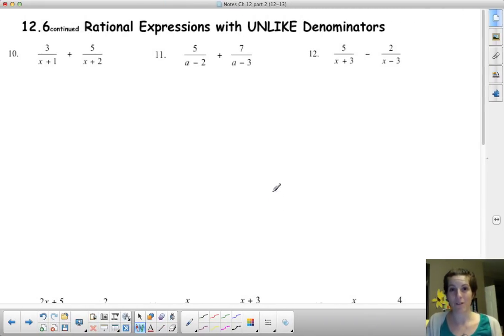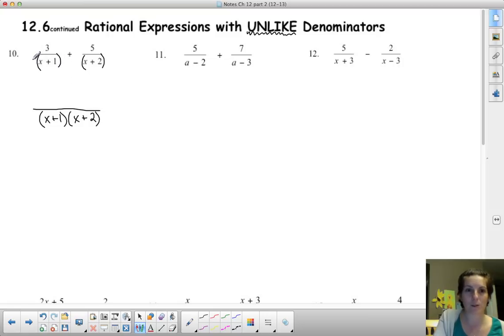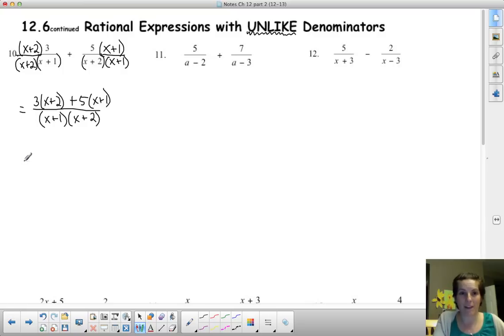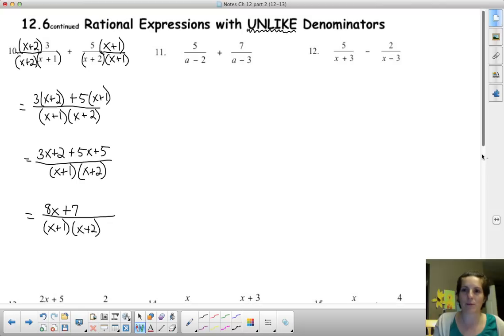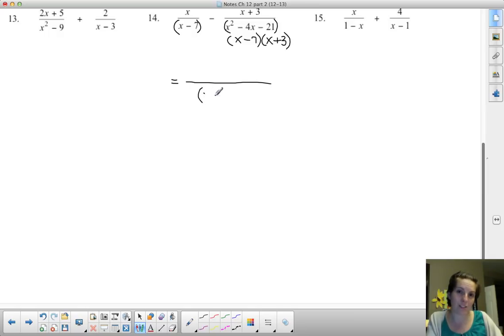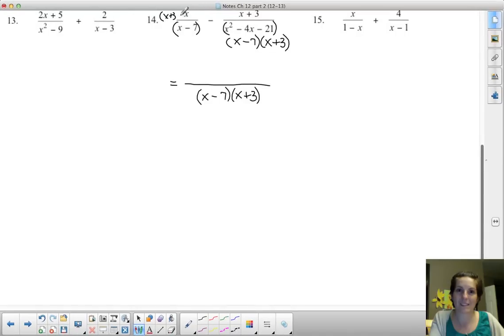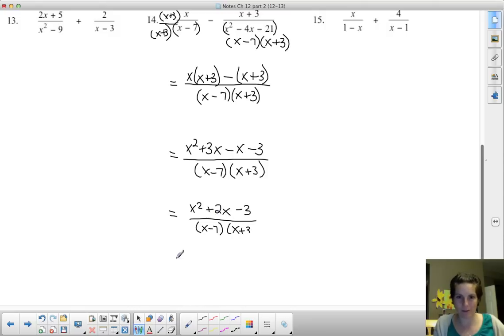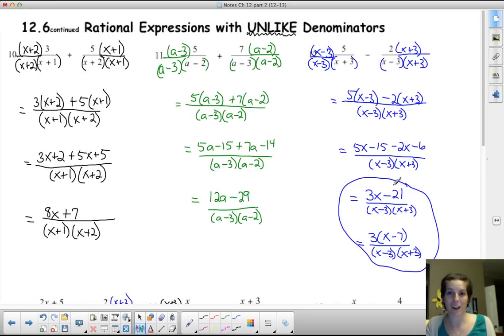Video 12-6 (UNLIKE 3).mp4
Unlike binomials in the denominator.